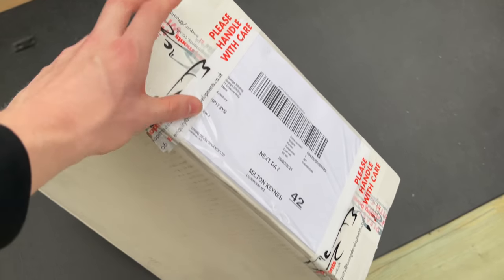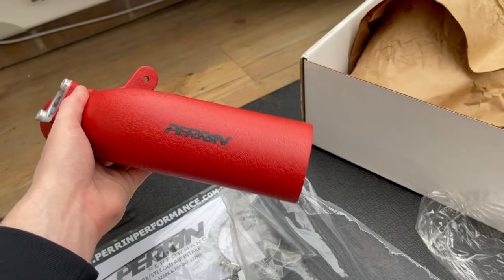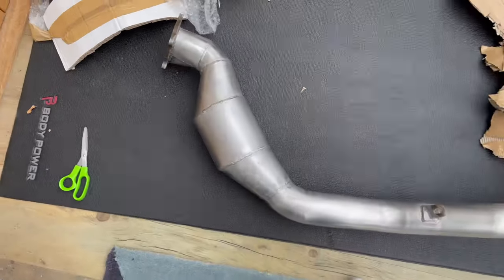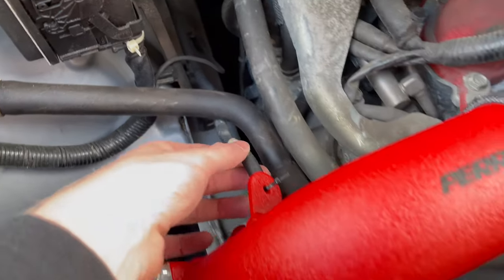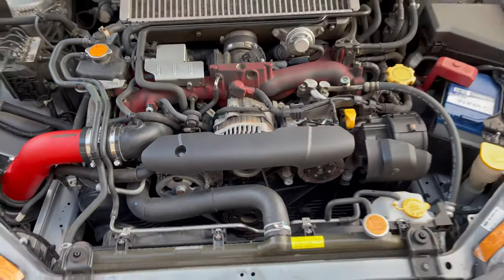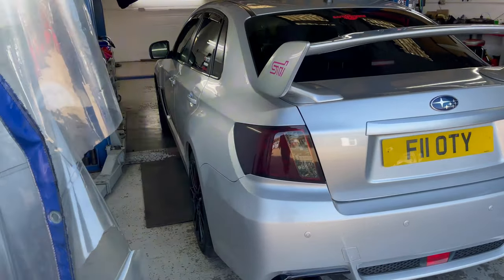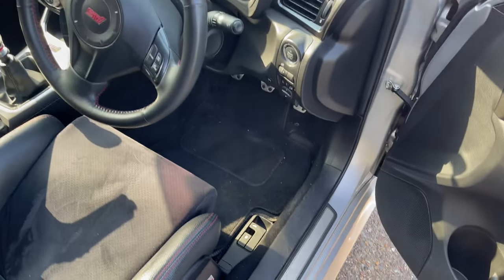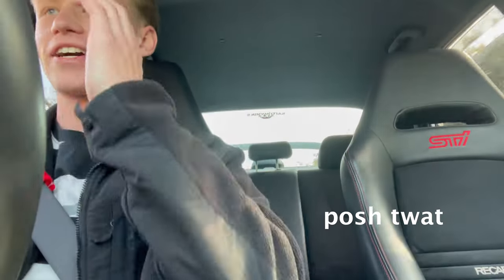My SUBARU WRX STi gets STAGE 1 REMAP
I make my Subaru WRX STi faster and more fun to drive which cost some money.